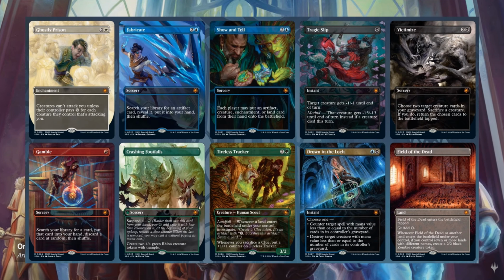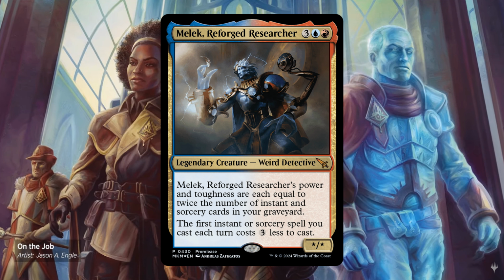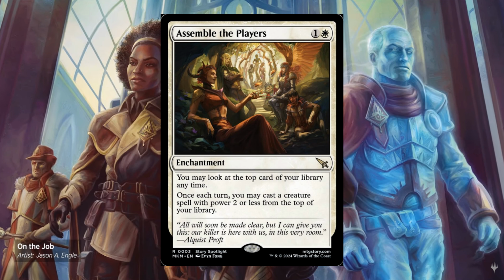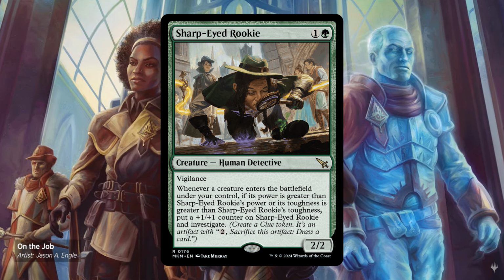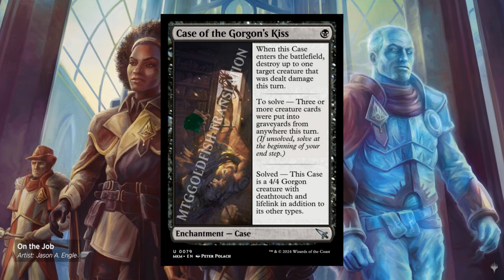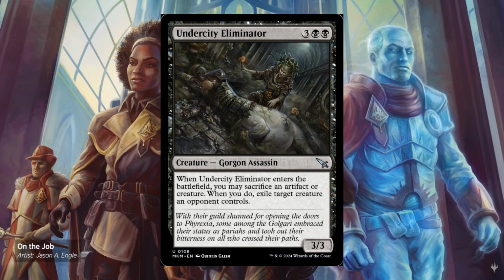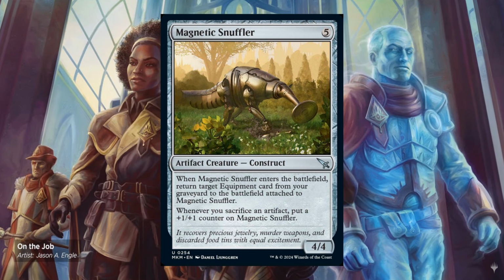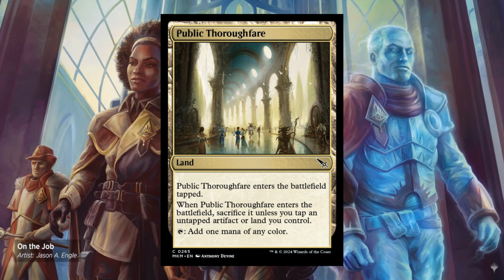Murders at Karlov Manor Spoilers Day 2 - Murders All Over Ravnica